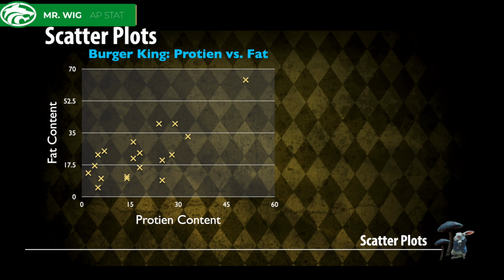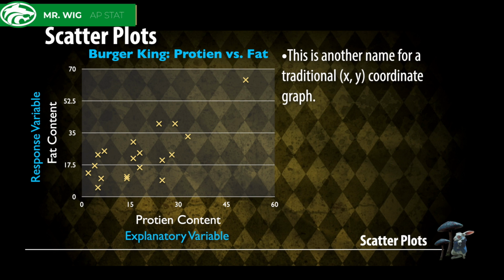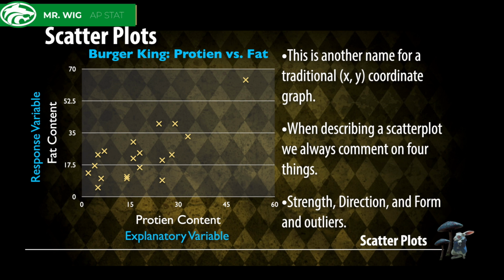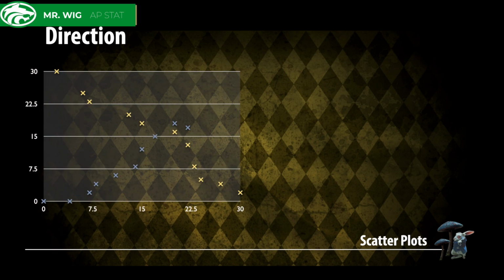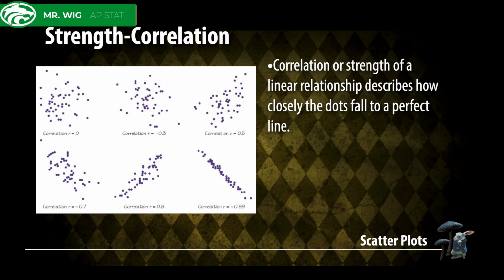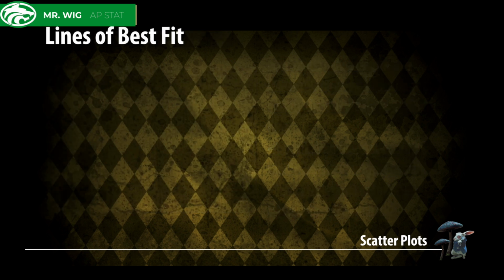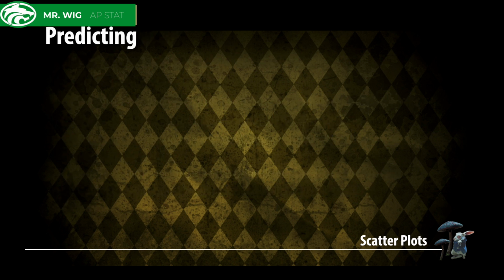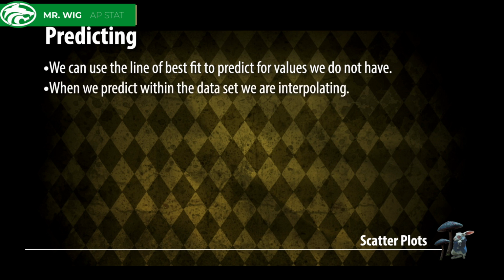AP Stat: Scatterplots and Correlation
In this video we introduce Scatterplots and Correlation